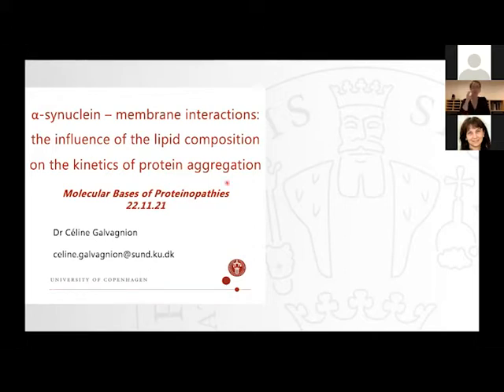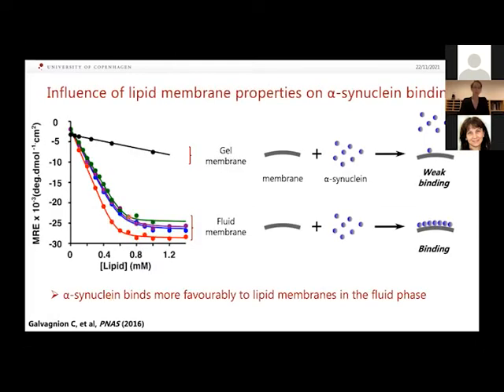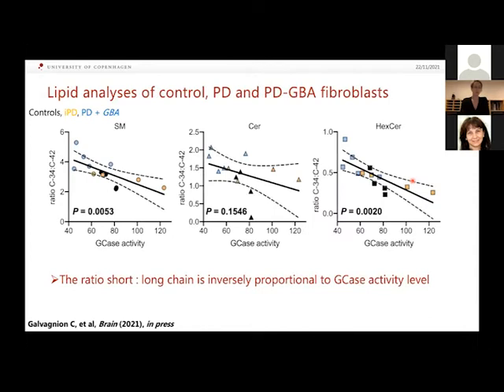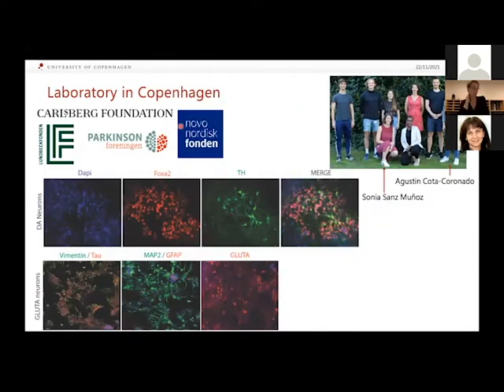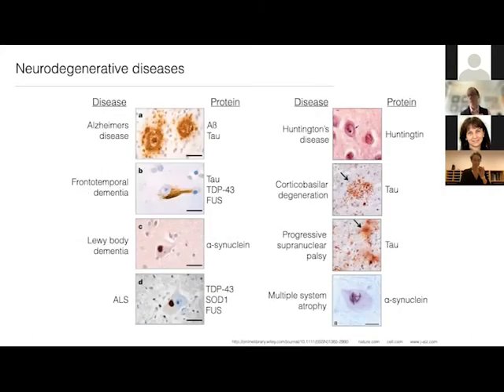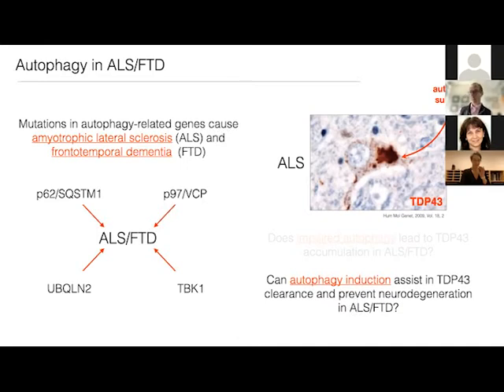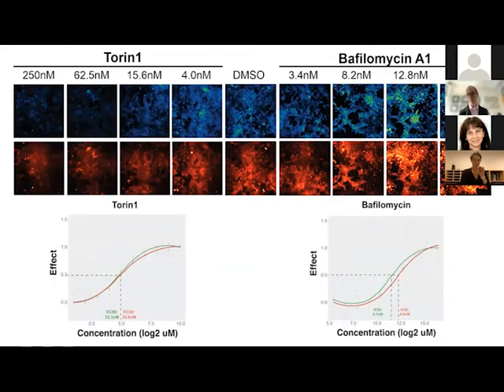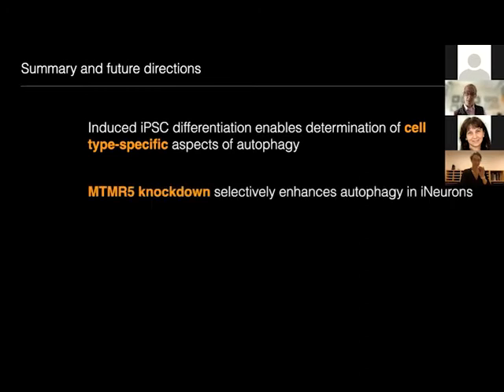Dr. Céline Galvagnion-Büll and Dr. Sami Barmada - ZOOMinar on "Proteinopathy" (Nov. 22 2021)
Dr. Céline Galvagnion-Büll
"Alpha-synuclein – membrane interactions: the influence of lipid composition on the kinetics of protein aggregation"

Dr. Sami Barmada
"Autophagy and cell type-specific factors regulating autophagy in neurodegenerative disease models"

Presented on Nov. 22 2021 as part of the weekly ZOOMinar series "Molecular Basis of Proteinopathies."